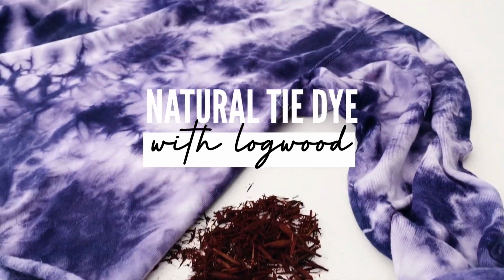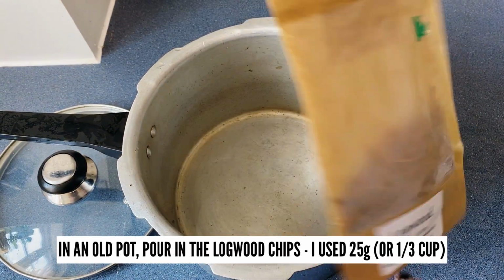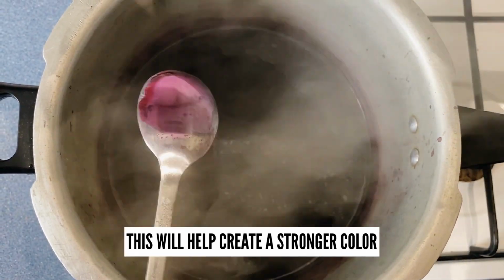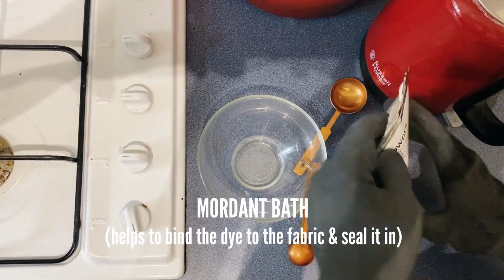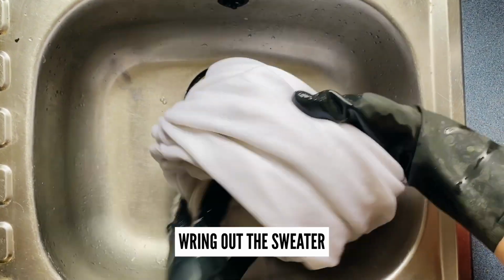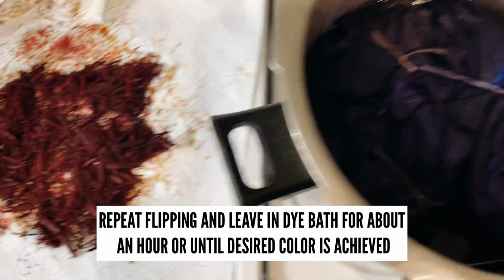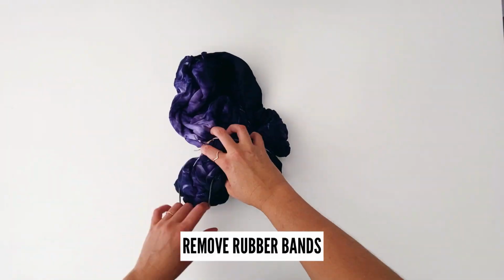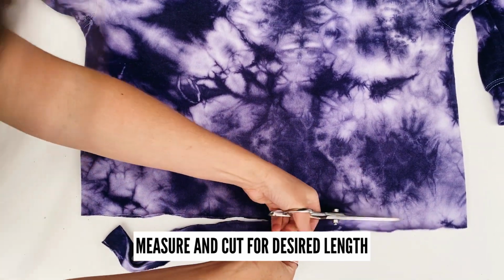DIY | Natural Purple Tie Dye with Logwood Chips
Who doesn't love a good tie dye? I've been obsessed with tie dying everything lately and I wanted to experiment with natural dyes to keep the process more eco-friendly.

I read about using logwood chips for purple dye and alum powder as a mordant so I went for it and really love the results.

I'm not a professional and don't know a whole lot about the chemistry that goes into dying and mordants so do take caution and research for yourself any health and safety tips when handling these products. I wore gloves at all times, kept all windows open and used pots and dishes that wouldn't be used for food for extra precaution.

YOU'LL NEED ||

+ WHITE SWEATER OR T-SHIRT | thrifted,
+ OLD POT | thrift store
+ RUBBER GLOVES
+ RUBBER BANDS
+ MEASURING SPOONS
+ MEASURING TAPE

MUSIC |
Artlist

SONGS IN ORDER:
- Santa Monica Breeze by Tropical House
- Call On Me by Kick Lee